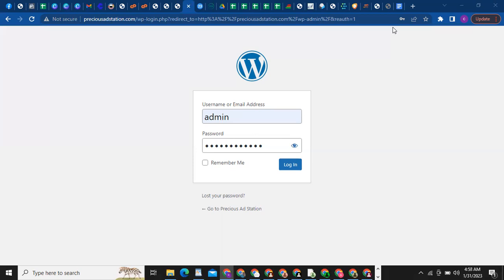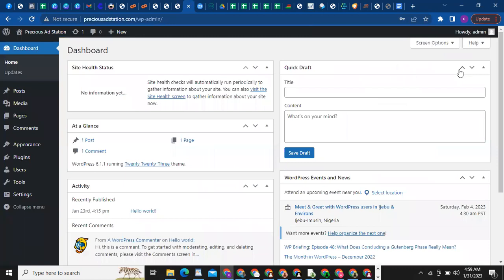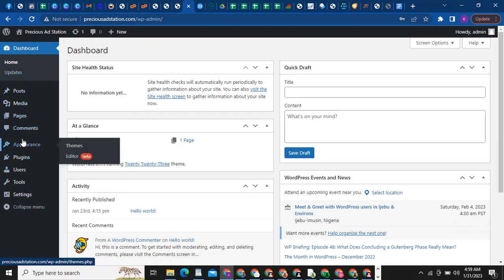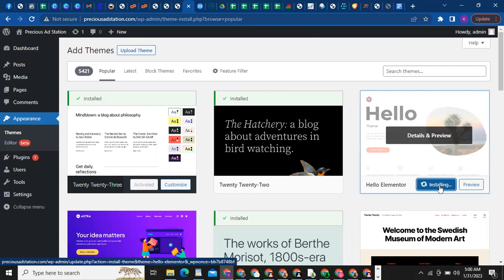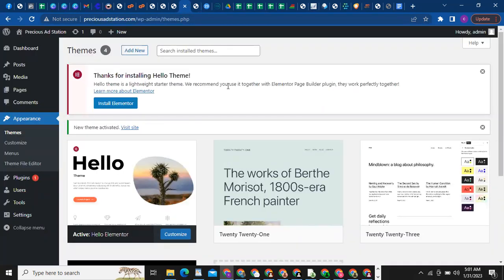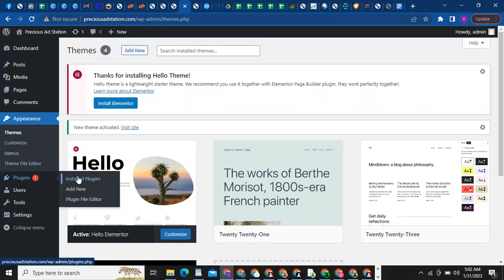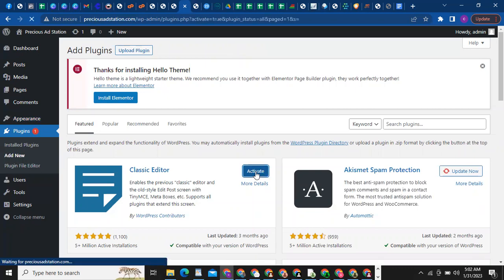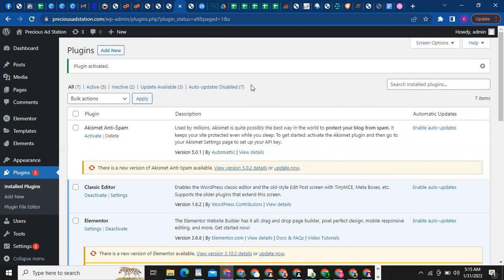Step 1 - Installing needed theme and plugins (Build a professional website in 6 steps in 2023)